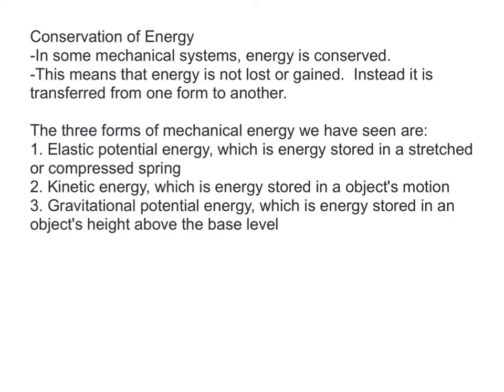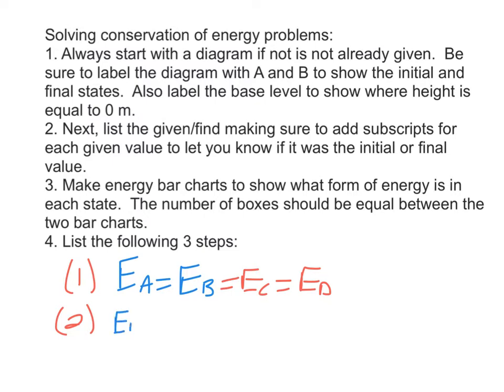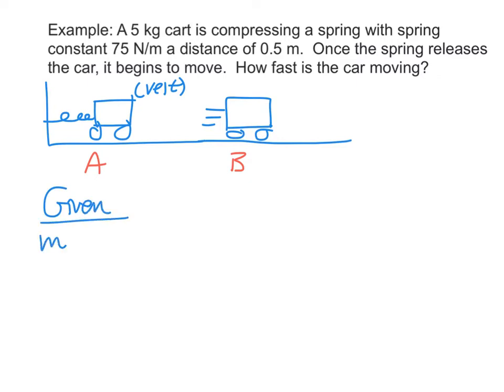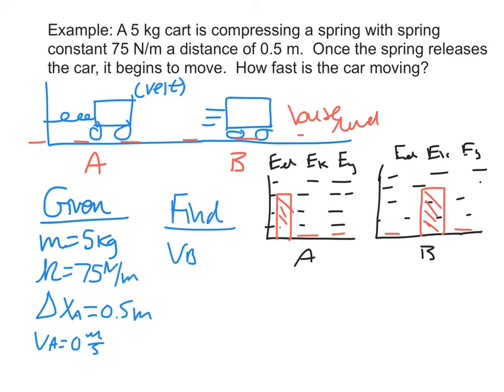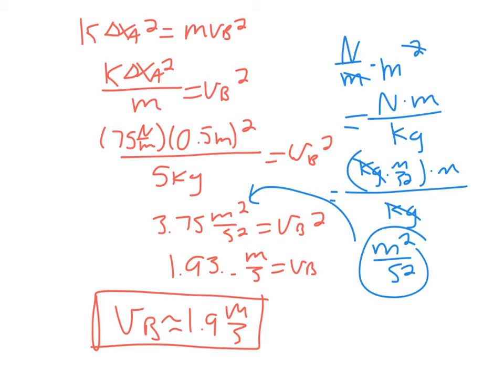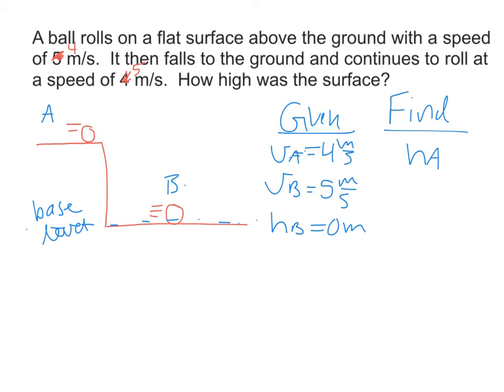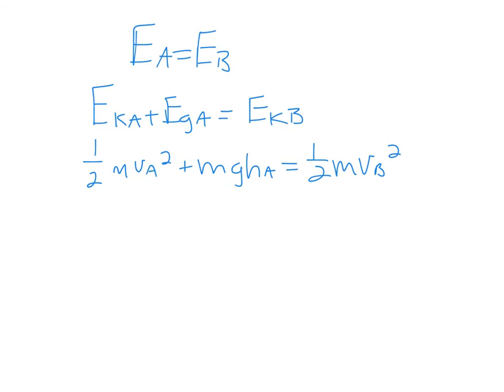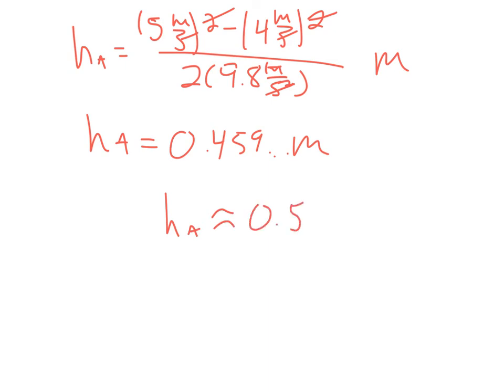Conservation of Energy Notes